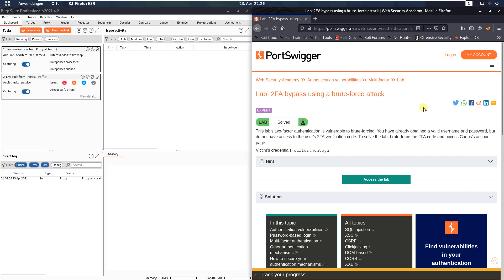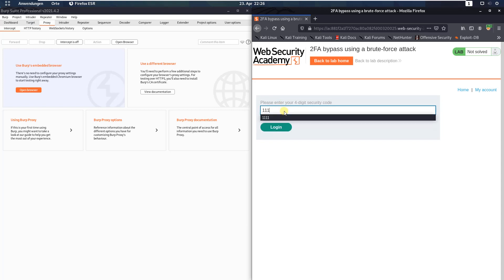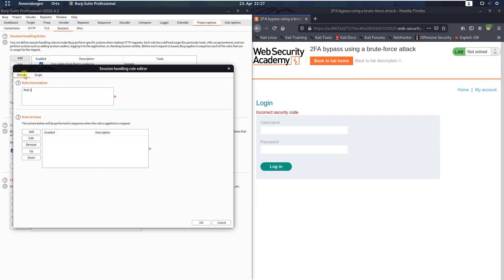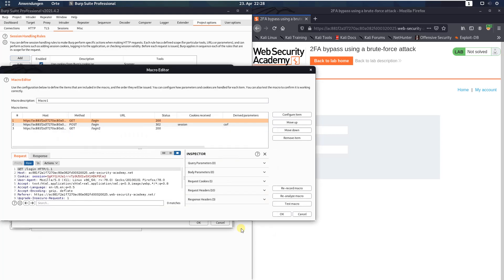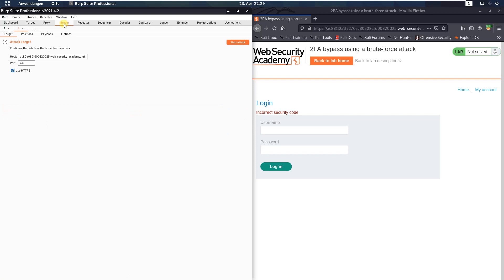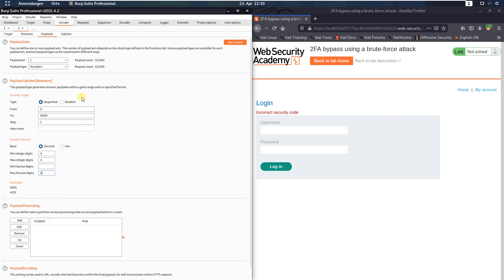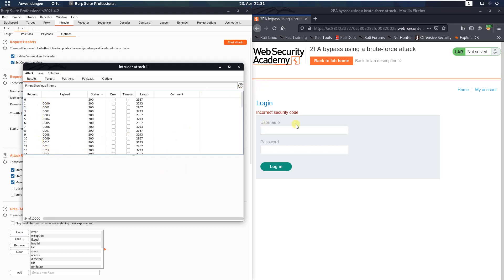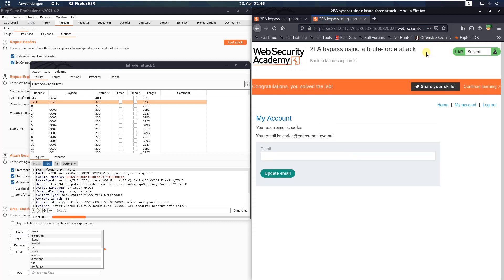2FA bypass using a bf attack (Video solution, Audio)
This video shows the lab solution of "2FA bypass using a bf attack" from Web Security Academy (Portswigger)